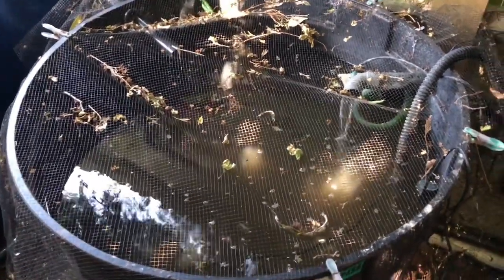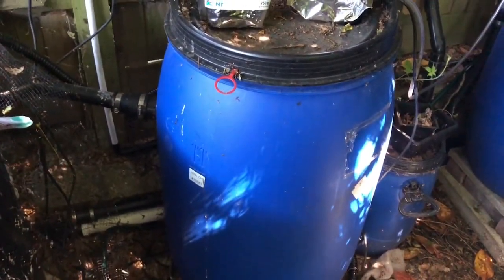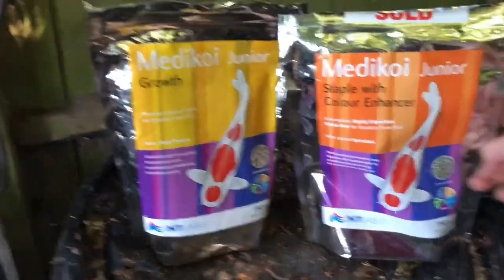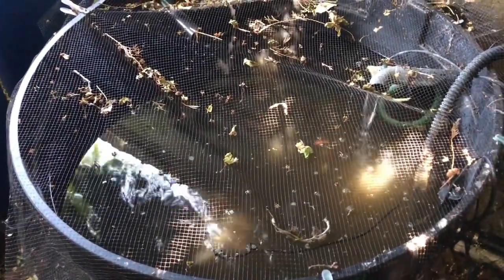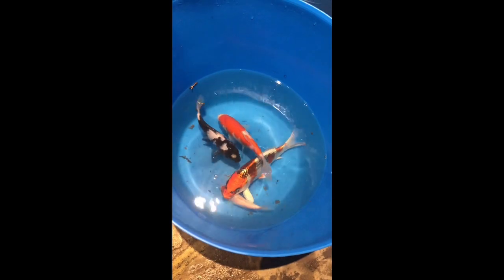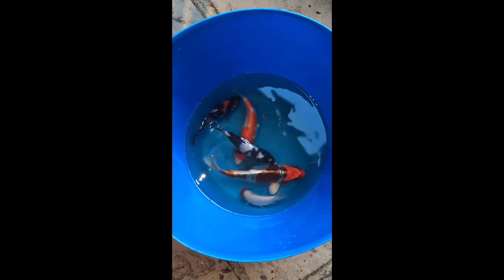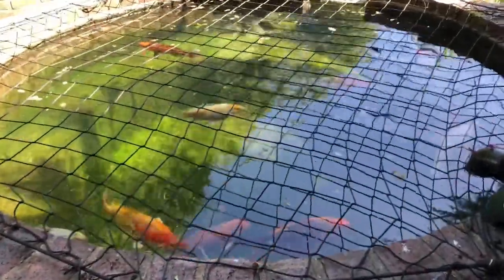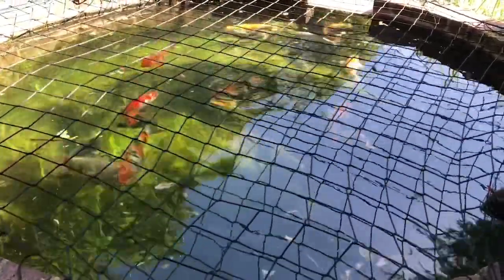How fast do koi actually grow?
This is an experiment to see how quickly Koi can grow when conditions are pretty optimal. I was interested because I’ve been surprised with how long it’s taken some of my fish to grow which I put down to living in a relatively moderate climate in the UK where half the year the temperature is quite low. This experiment confirms that fish to grow pretty quickly when the water is warm!